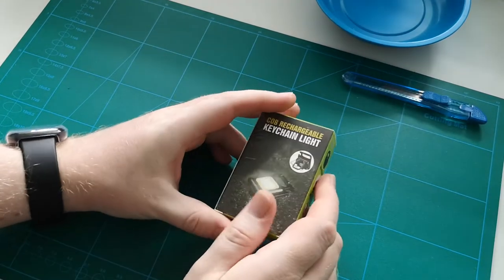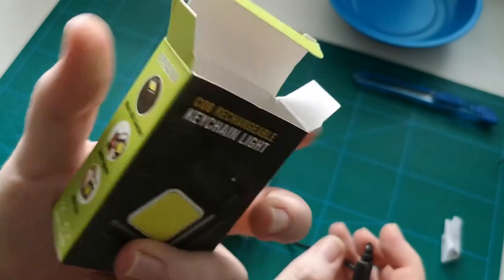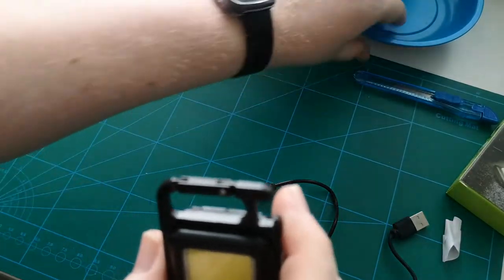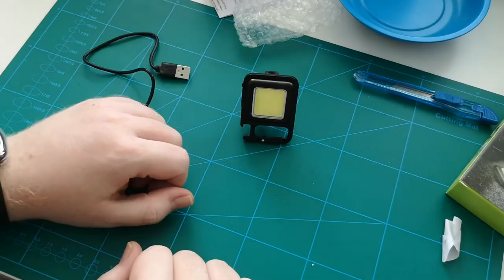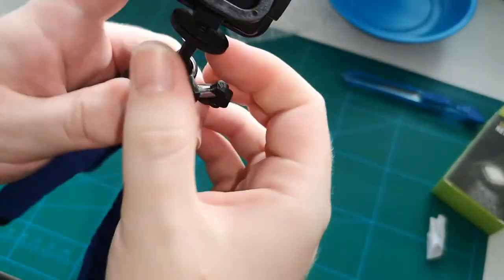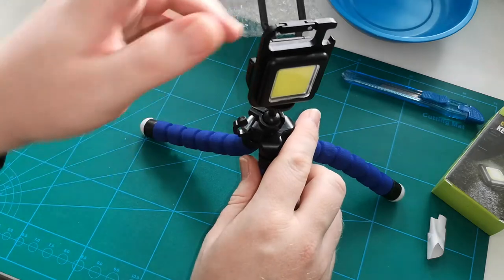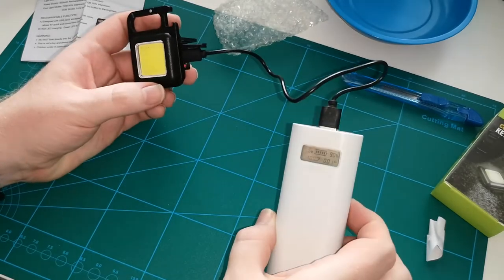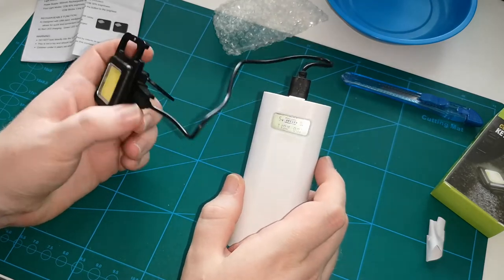Rechargeable Multifunctional COB LED Keychain Light - Review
This little light from AliExpress cost me $1.99 with free shipping and it is a very bright COB LED that has different light intensity modes, USB-C charging, carbine hook, bottle opener, tripod thread, magnet, foldable stand/hanging loop.

A Very interesting little light!